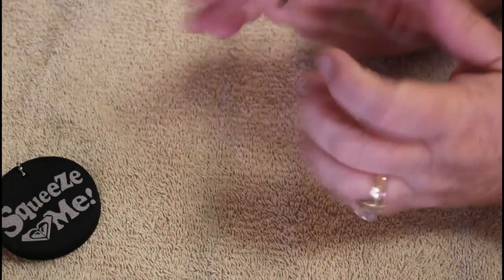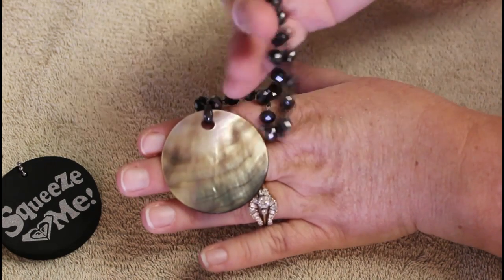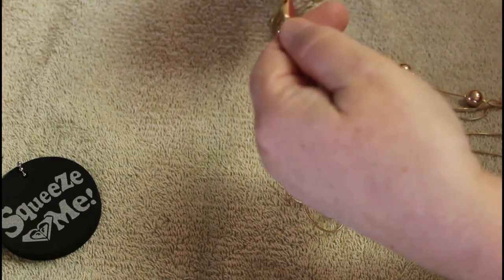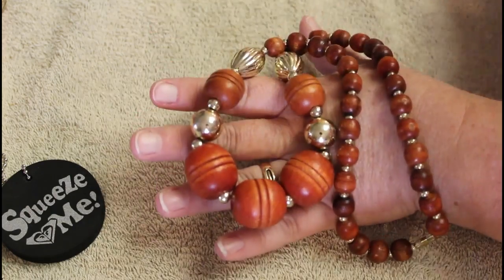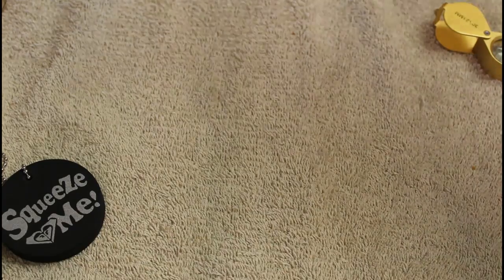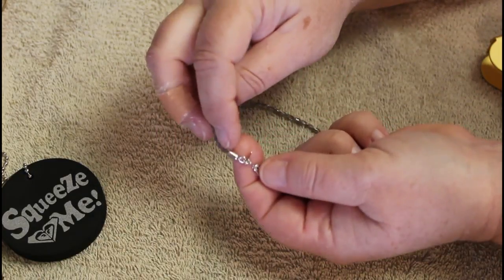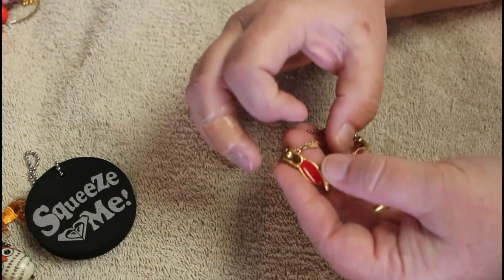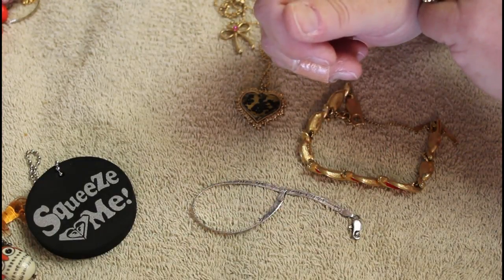MYSTERY JEWELRY BOX UNBOXING | HUGE 40 POUND GOODWILL BOX FINALE Unjarring | SILVER GOLD DIAMONDS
Here we are! It's GRAND FINALE time! Let's find out how this HUGE 40 pound Goodwill Mystery Jewelry Box wrapped up :-)

Who are these ladies?  A mother daughter duo on a jewelry journey that includes opening Goodwill Jewelry Jars and Shopgoodwill jewelry boxes, sharing thrift hauls and budget tips, trying to find treasure in Thredup Rescue Boxes, and hitting the pavement in search of garage sales, estate sales,  and thrift stores like Goodwill & Salvation Army!

SOME TOOLS OF THE TRADE WE USE (pretty inexpensive to get started!):

BASIC METAL TESTING SOLUTION KIT With STONE (approx $16):

LARGER TESTING KIT WITH SCALE & LOOP (approx $34.99):

DIAMOND TESTER ($16.99):